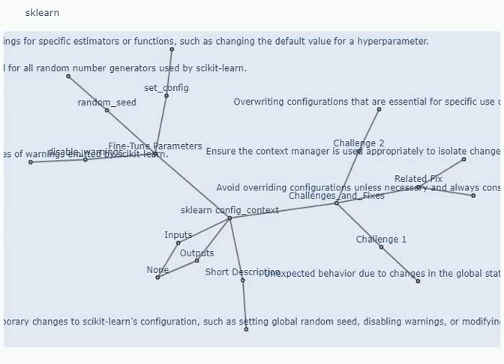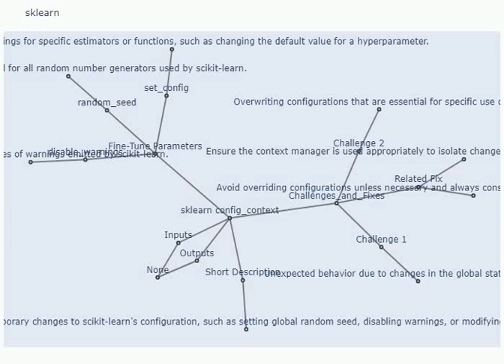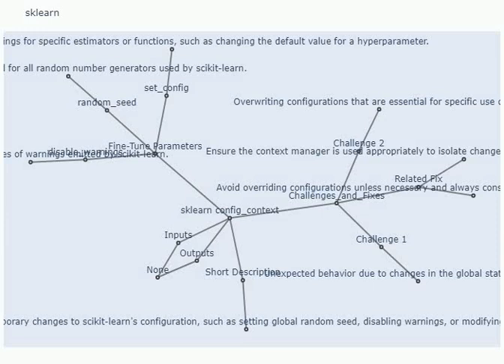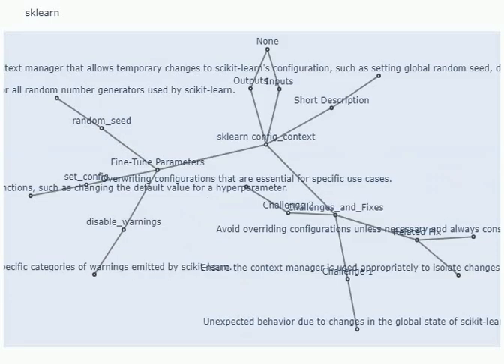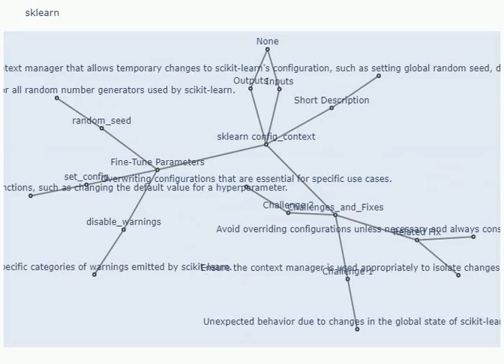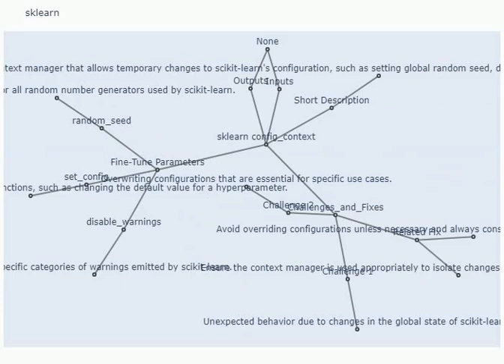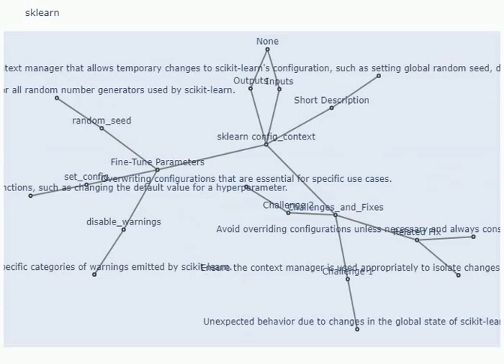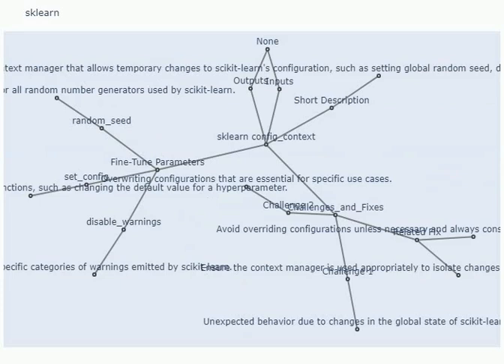sklearn configcontext A context manager